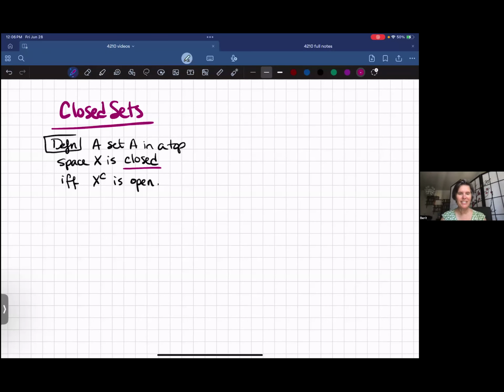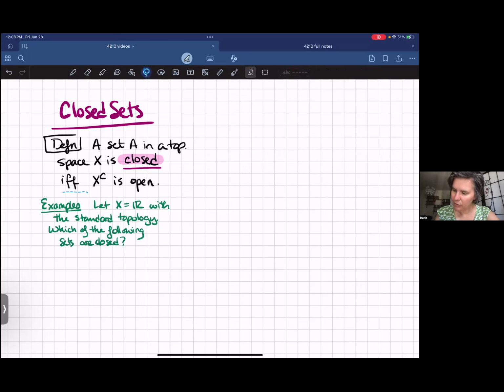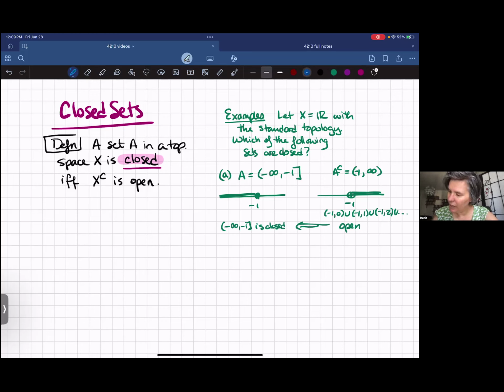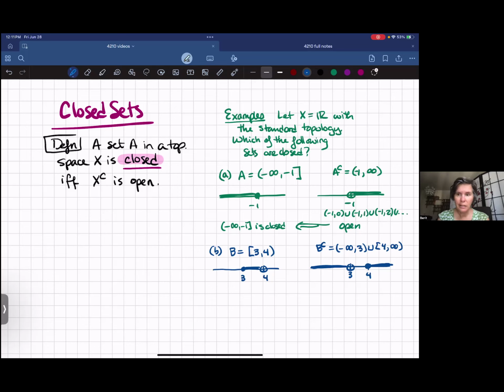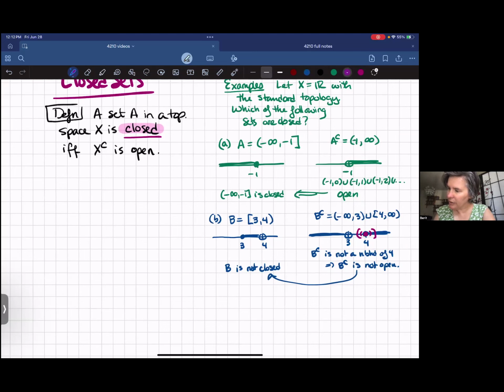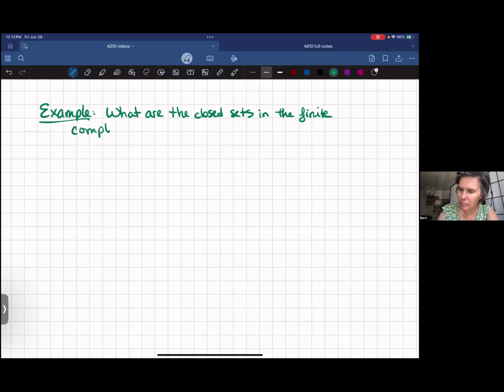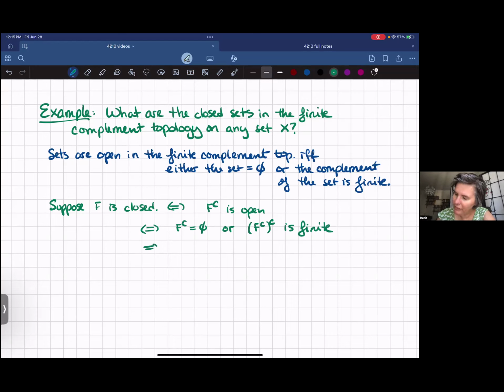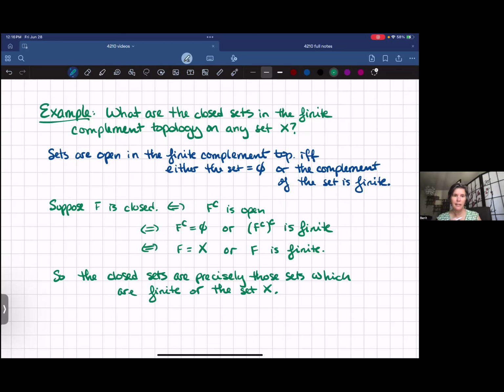The Definition of "closed set" in a topological space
We define a closed set to be any set whose complement is open, and then two different examples.  Note: There is a big typo on the first definition!  Can you find it?